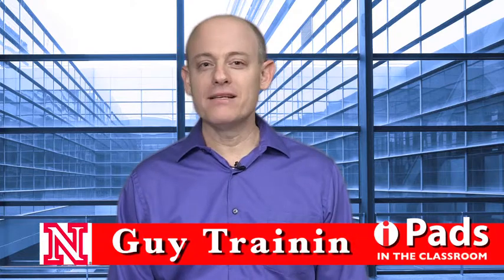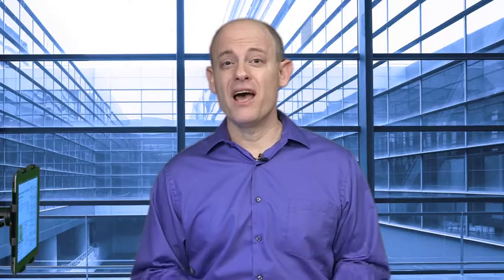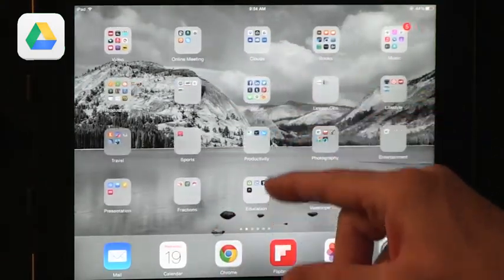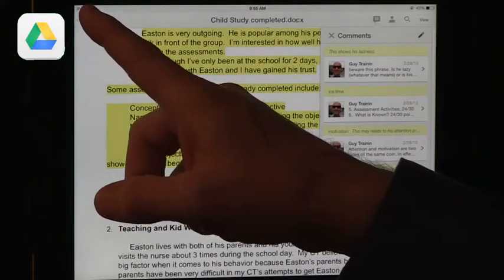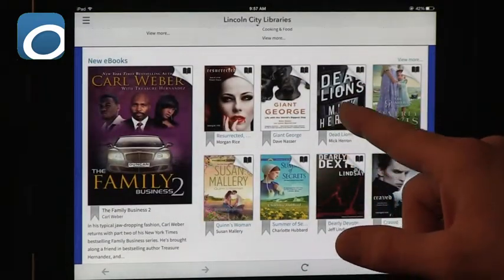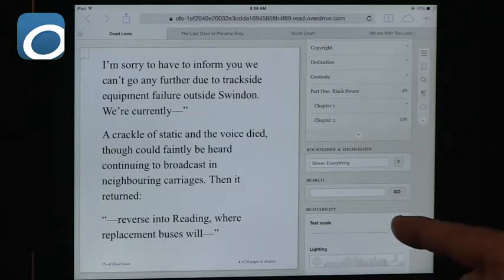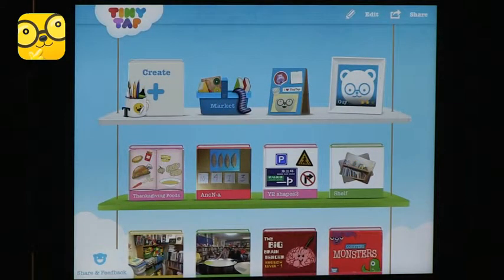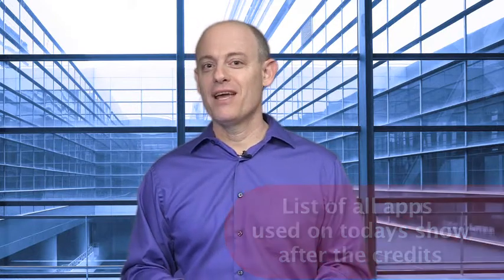Tech Edge, iPads In The Classroom - Episode 100, Favorite Apps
100th Episode